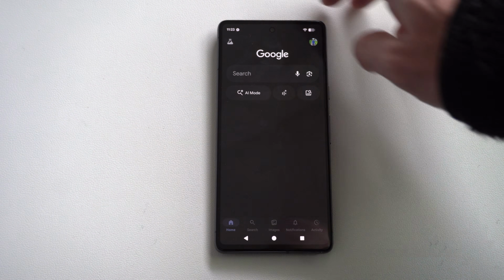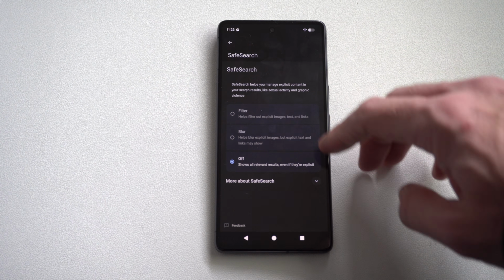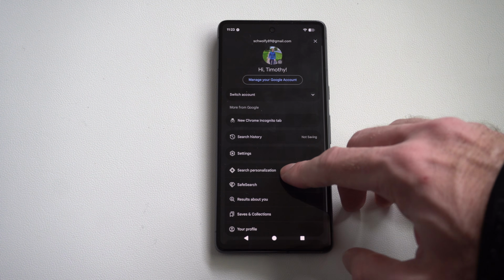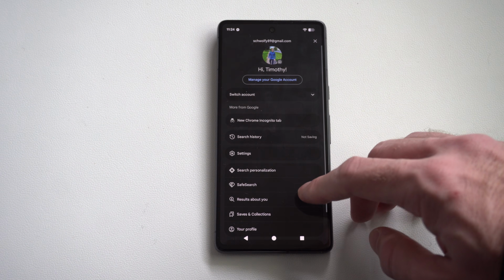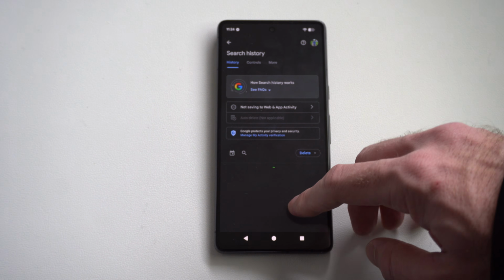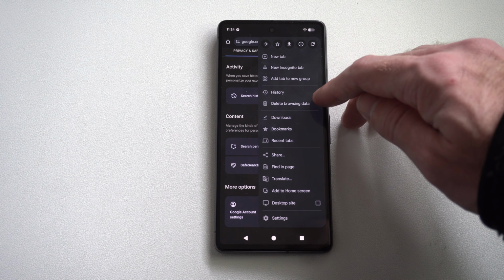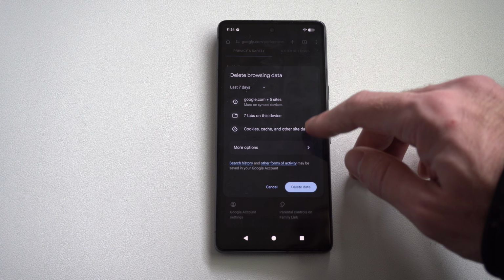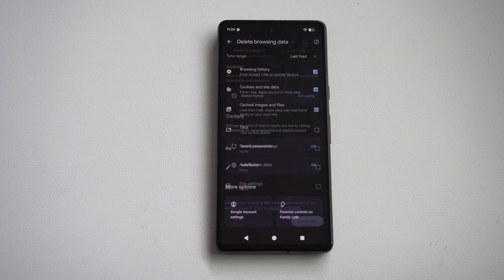How to Turn On or OFF Safesearch on your Android Phone (Best Method)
You can easily enable or disable SafeSearch on your Android phone through the Google app, mobile browser, or account settings to control explicit content in search results.

Method 1 — Using the Google App
Open the Google app on your Android device. This app usually comes pre-installed and has a white “G” icon on a blue square background

Tap your Profile Picture or Initial in the top right corner.
Select Settings SafeSearch.

Choose your preference:
Filter/Strict: Blocks all explicit results
Blur/Moderate: Blurs explicit images but may show explicit text or links
Off: Shows all search results, including explicit content

Confirm changes. If you see a Lock icon, your SafeSearch setting may be enforced by a parent, school, or network and cannot be changed without permission